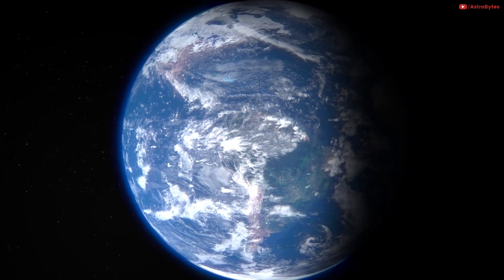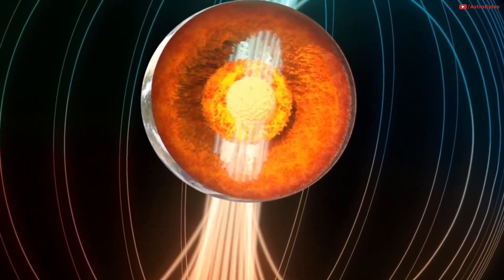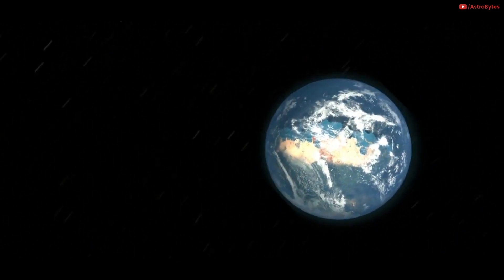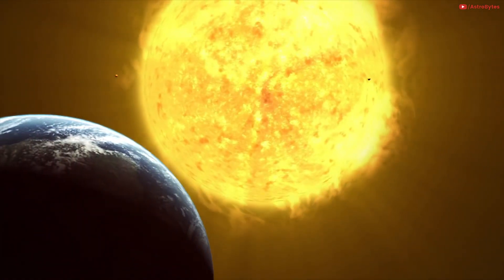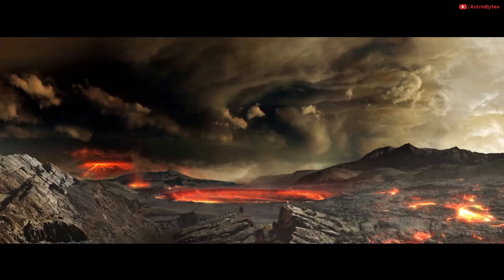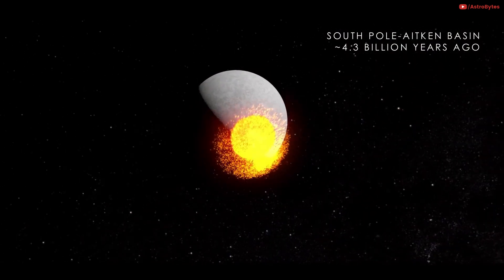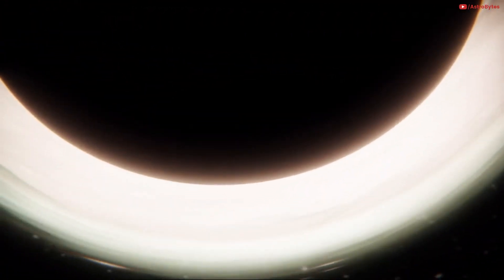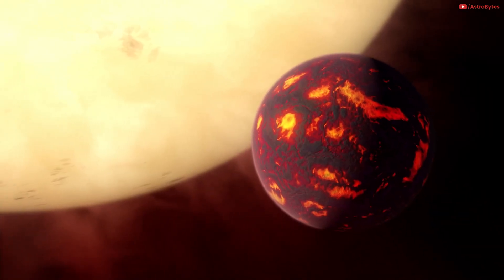How The Earth Will End?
Earth is lucky, our atmosphere, proximity to the Sun, and countless other beautiful coincidences not only allow living things to survive and evolve but also thrive on earth.

And yet, here we are, sitting at our desks and in coffee shops and walking down the street like it isn't some kind of extraordinary miracle.

But all good things must come to an end. One day Earth will be inhospitable to anything any life as we know it. The life on this planet likely won't cease until billions of years from now.

But, it could also happen tomorrow, or 100 years from now. Here are some ways scientists believe the Earth could die.

Earth's molten core might cool.

Earth is surrounded by a protective magnetic shield, called the magnetosphere.

The field is generated by Earth's rotation, which swirls a thick shell of liquid iron and nickel around a solid ball of metal, creating a giant electric dynamo. The magnetosphere deflects energetic particles that emanate from the Sun, changing its size and shape as it's hit.

The resulting flood of high-energy particles that slam into Earth's air can trigger beautiful auroras or sometimes disruptive geomagnetic storms.

But if the core cools, we will lose our magnetosphere and also our protection from solar winds, which would slowly blast our atmosphere into space.

Mars was once rich with water and a thick atmosphere, suffered this same fate billions of years ago, leading to the nearly airless, seemingly lifeless world we know today.

The Sun could start to die..

Credit: NASA/ESA